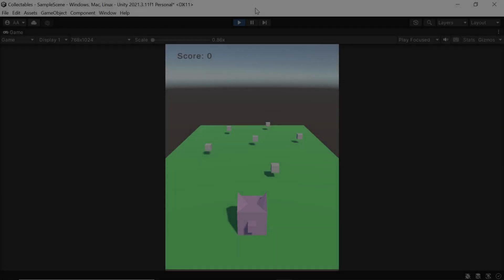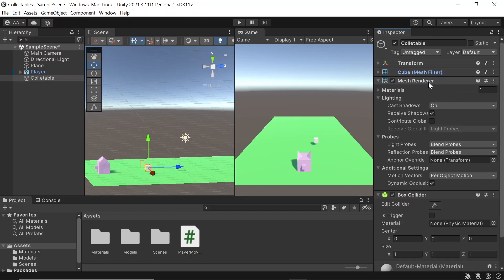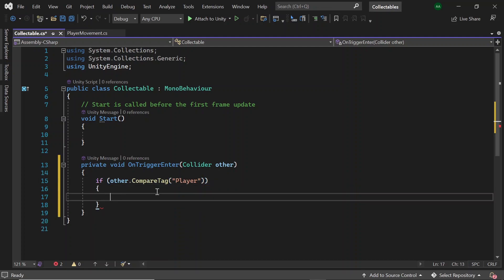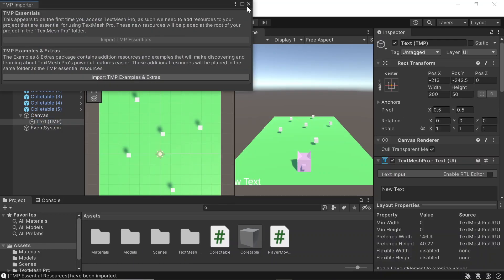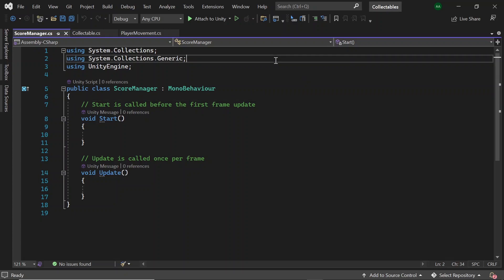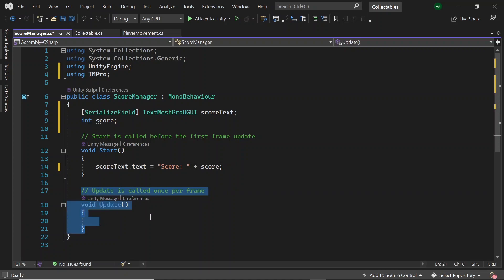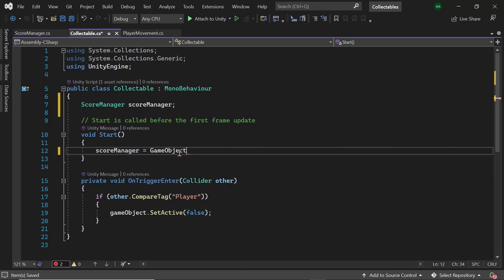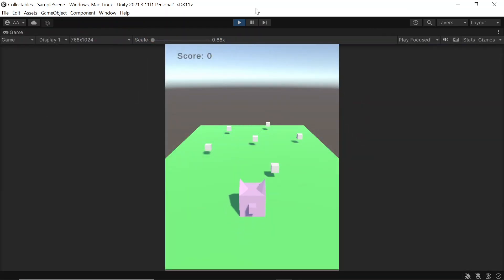Collectable Items - Unity Tutorial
In this tutorial learn how to make pick up items in Unity and a basic scoring system! These can be used for collectable coins, powerups and more!